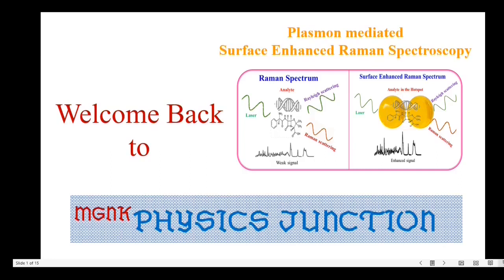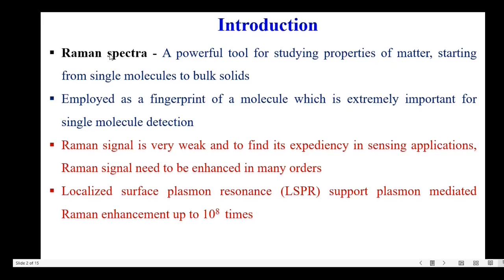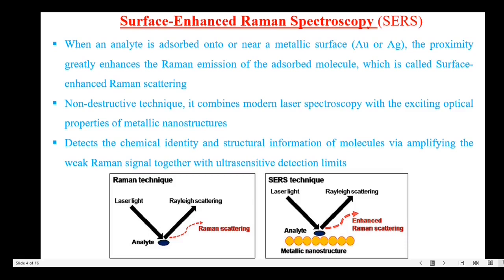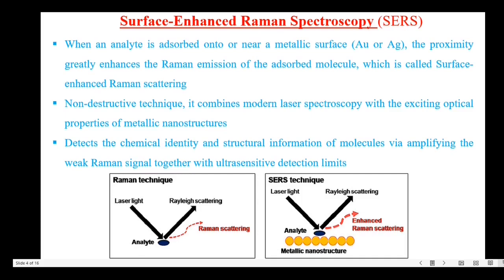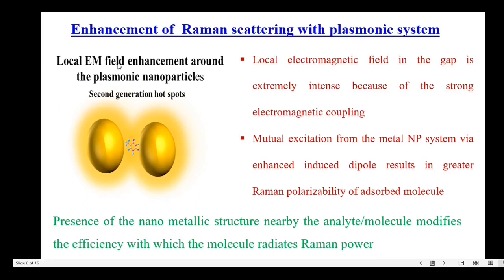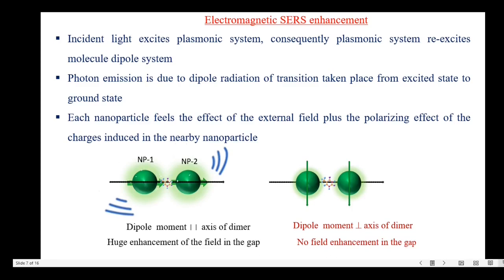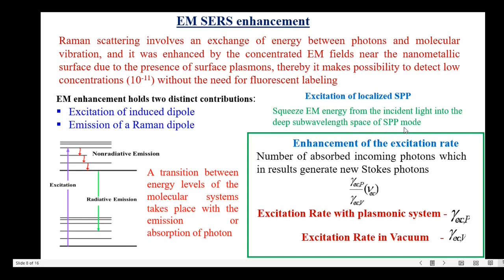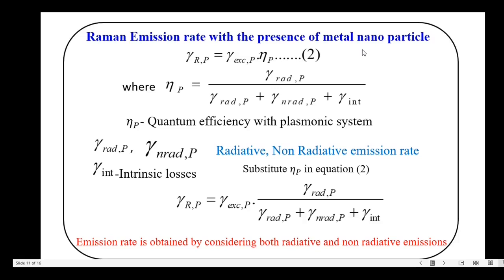Plasmon mediated Surface Enhanced Raman spectroscopy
Plasmon mediated Surface Enhanced Raman spectroscopy, Localized surface plasmon resonance, Raman spectra, Enhancement factor